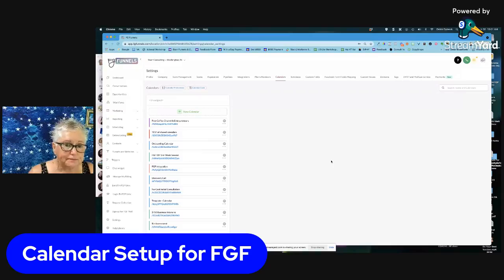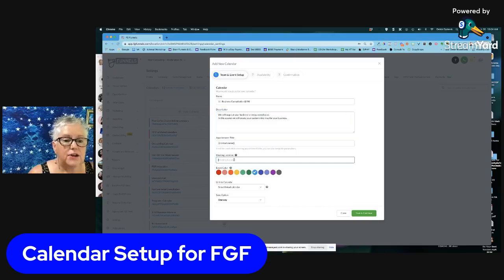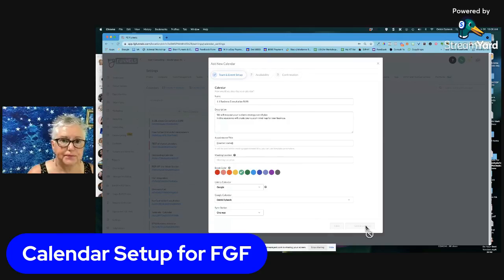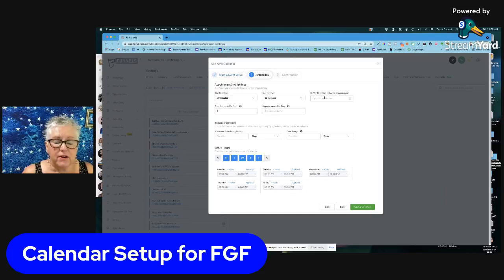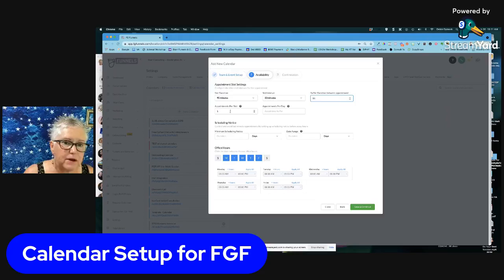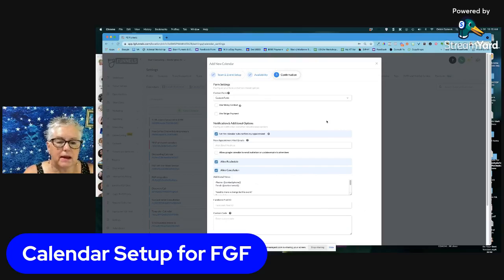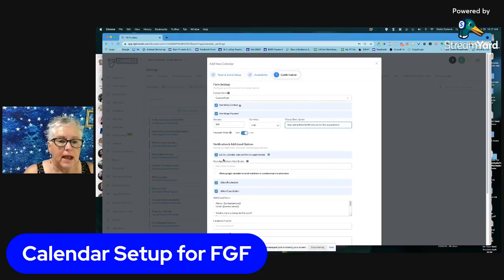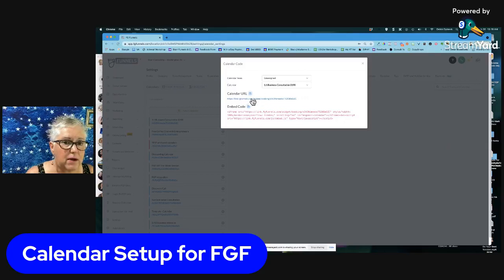Setting Up Calendars in Go High Level (aka FGFunnels)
Are you leaving money on the table by not utilizing the full potential of calendars inside of GoHighLevel (or FGFunnels)?  In today's video I demonstrate how easy it is to set up different calendar types, including paid sessions.